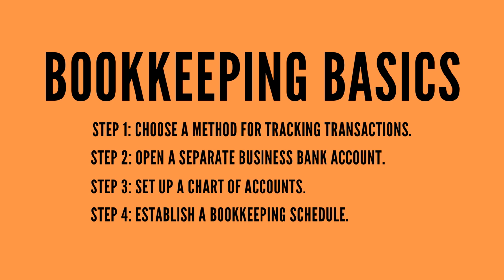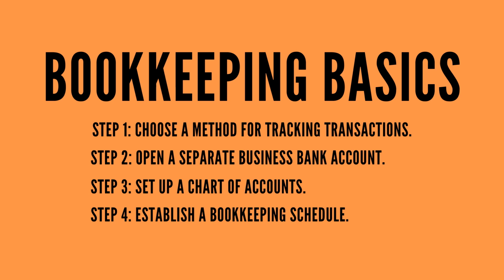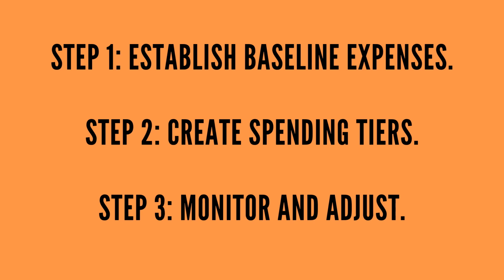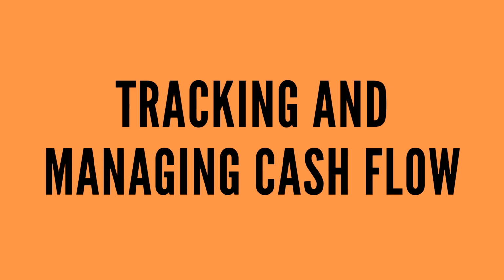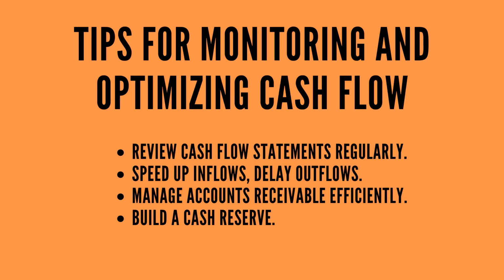Small Business Financial Foundations: Bookkeeping, Budgeting, and Cash Flow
Small Business Financial Foundations: Bookkeeping, Budgeting, and Cash Flow | Lesson 1-3

Welcome to our comprehensive guide on mastering your small business finances! In this video, we dive into three essential topics: bookkeeping basics, building a successful budget, and managing cash flow effectively.

🔑 Key Takeaways:

Bookkeeping Basics: Learn how to set up an efficient bookkeeping system, understand cash vs. accrual accounting, and discover common tools and software.
Building a Budget for Success: Forecast your revenue and expenses, create a flexible budget, and adapt your spending to growth.
Tracking and Managing Cash Flow: Understand the importance of positive cash flow, monitor your inflows and outflows, and optimize your cash flow management.
By the end of this video, you'll have practical tools and strategies to streamline your financial processes, ensuring your business stays on track for success.